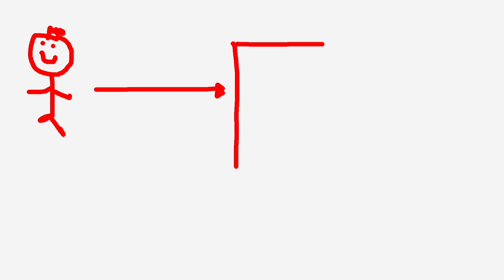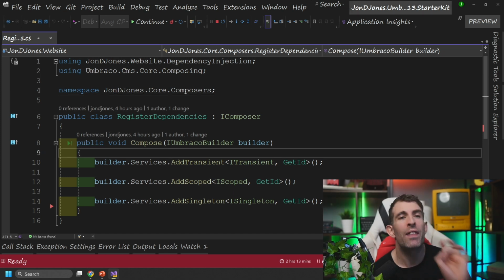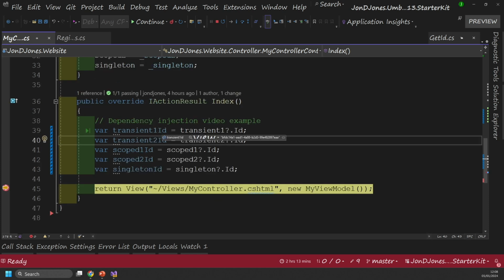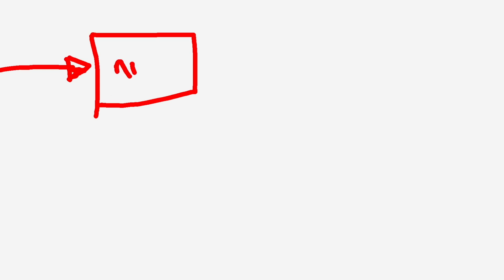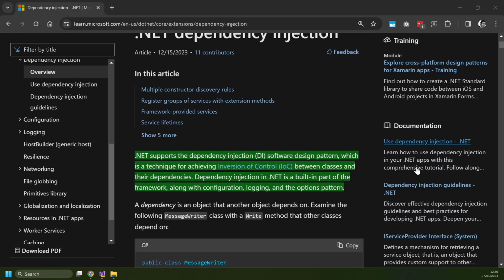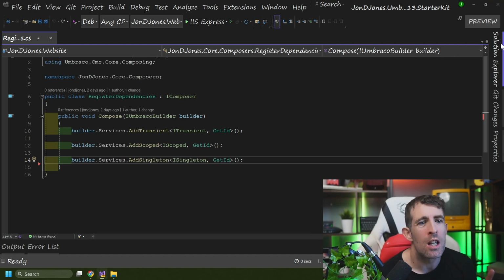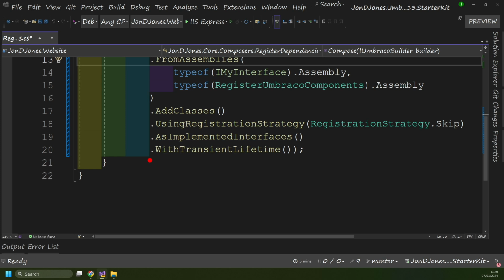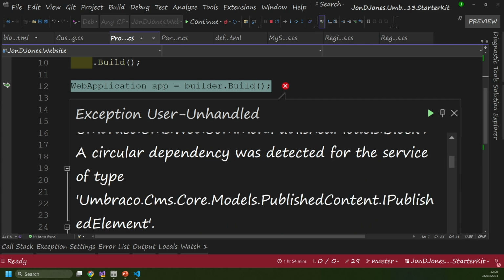Umbraco 13 Dependency Injection Deep Dive